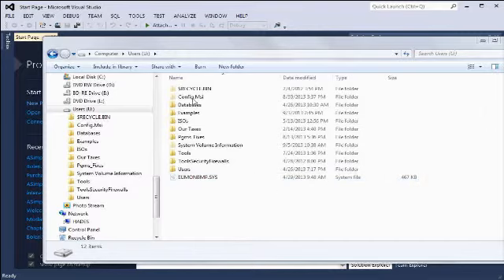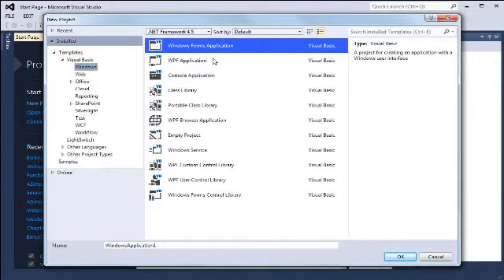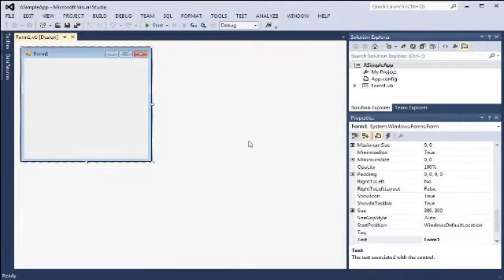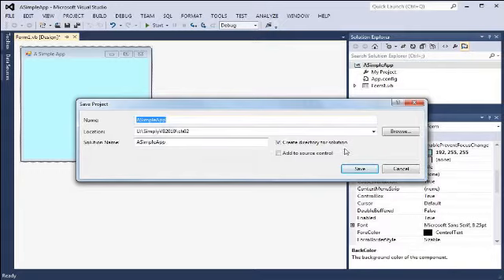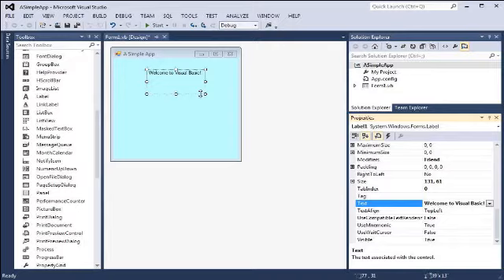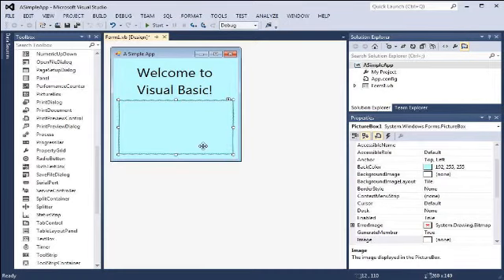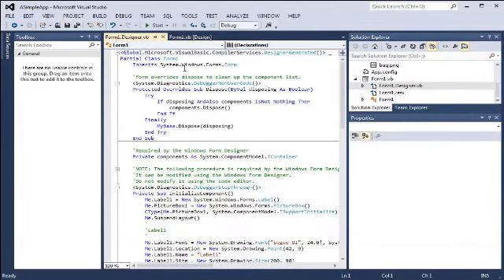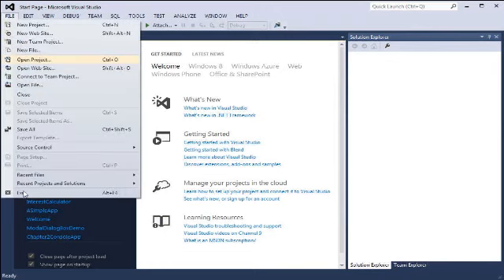Visual Basic .NET - How To Video Tutorials: Your First Form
This video shows the Visual Studio Integrated Development Environment (IDE), a Window's Form, Label and PictureBox.